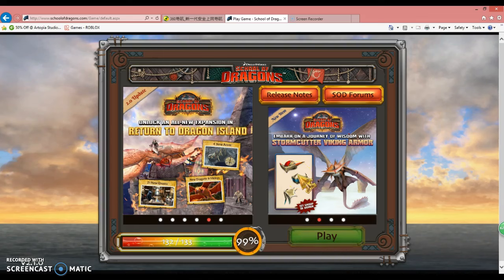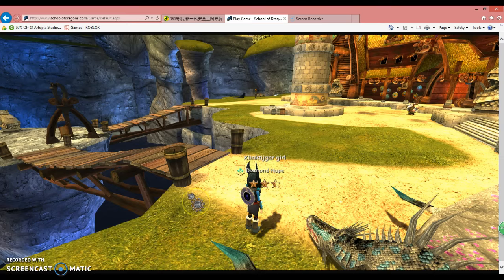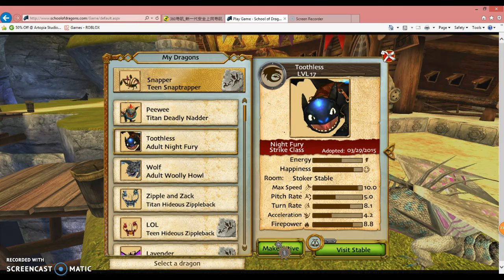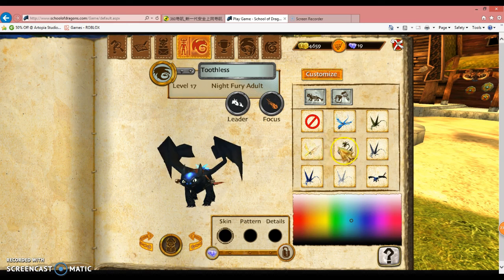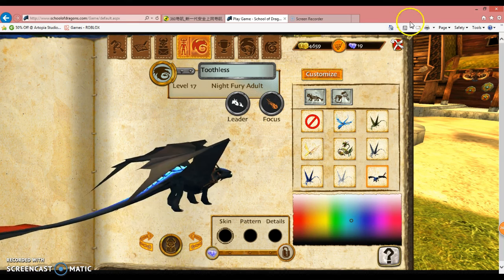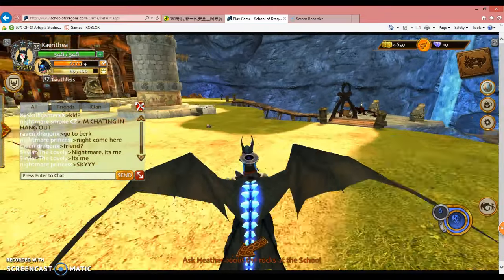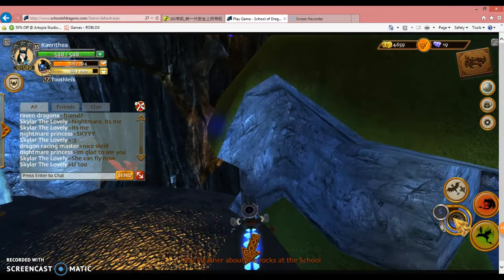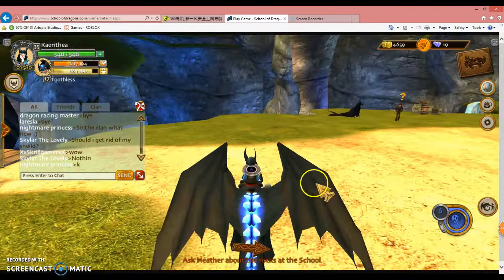How to get Alpha Toothless School of Dragons